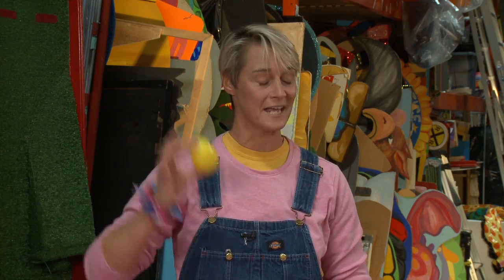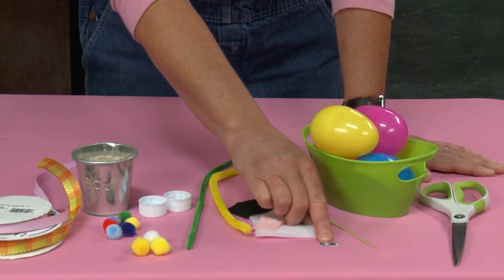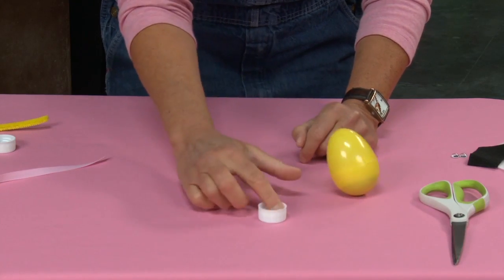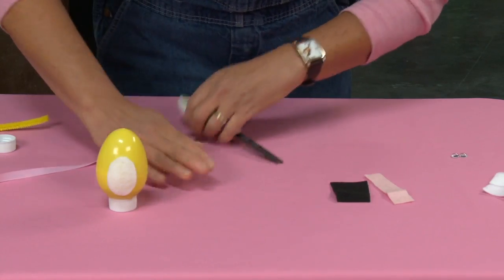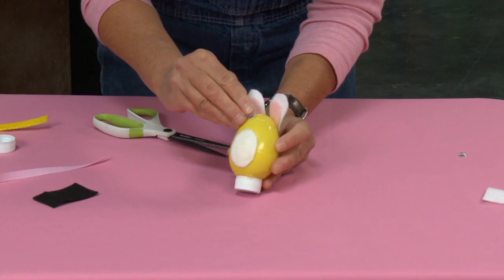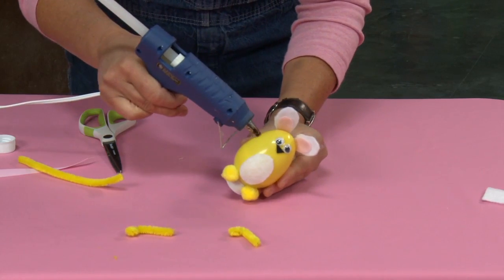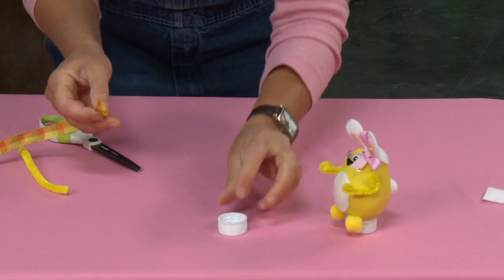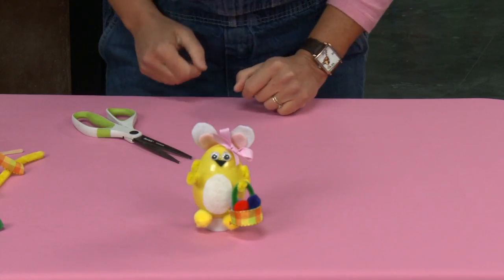How to Make Eggberts - Personalized DIY Easter Crafts | Sophie's World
These adorable little egg based creatures are sure to brighten your Easter table or Easter basket.  Just a few small touches gives them all sort of personality.